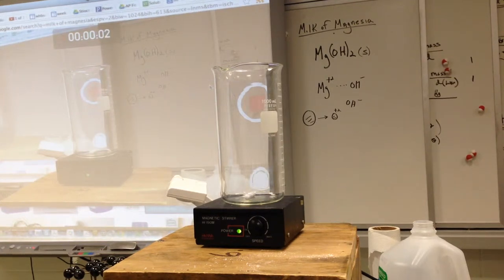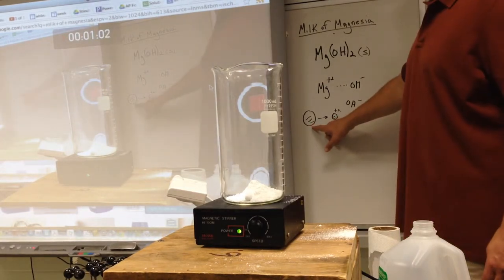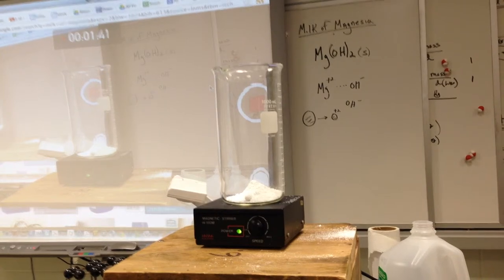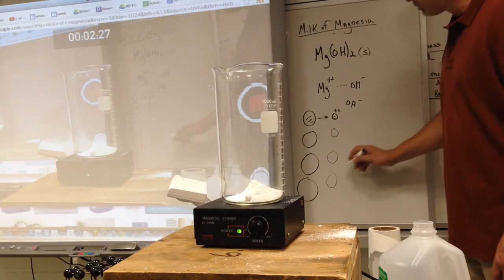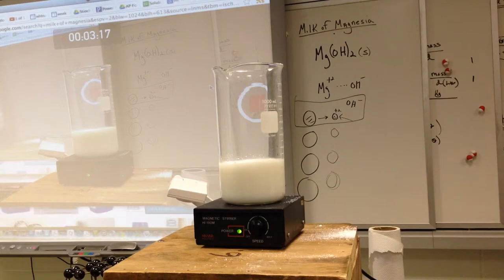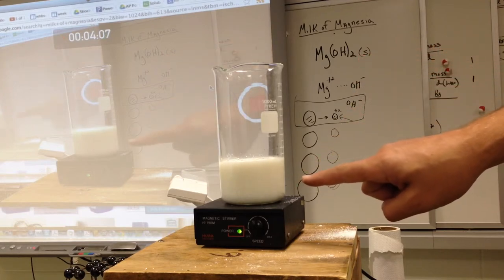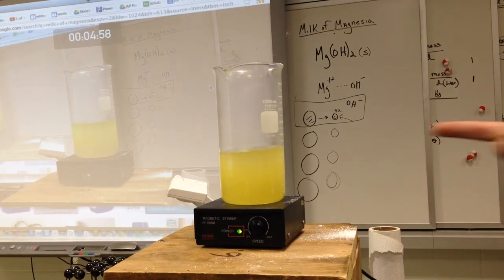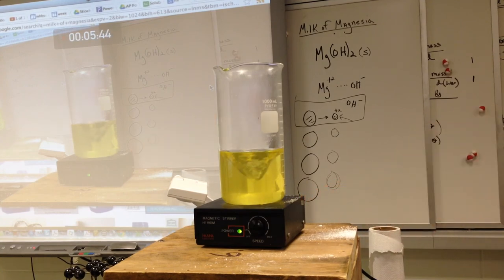Milk of Magnesia Demo - making a insoluble salt soluble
A demo that teaches students that if a salt has a basic ion it can be made soluble if mixed with an acid. Also I wanted to demonstrate that a weak base can be neutralized by a strong acid. The strong acid will drive the reaction to completion and stiochiometry can be done without equilibrium concepts.